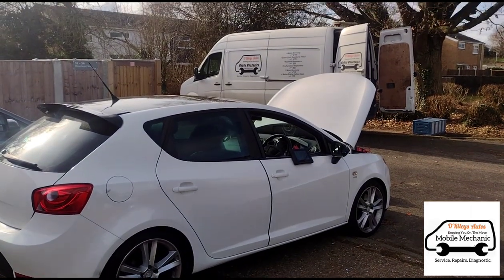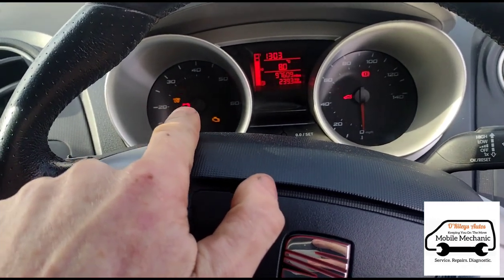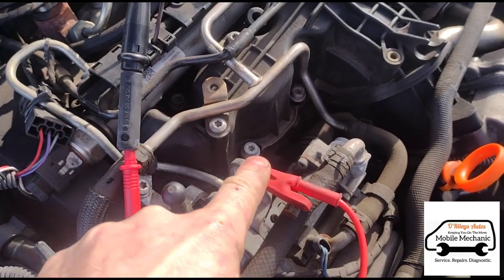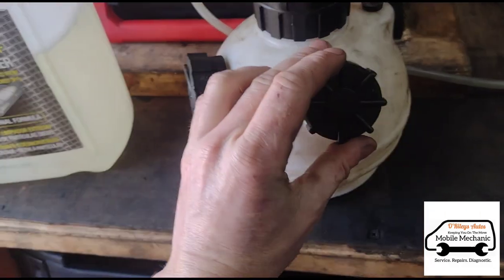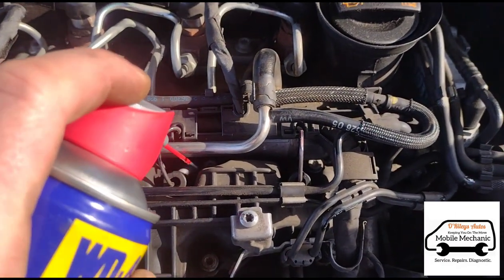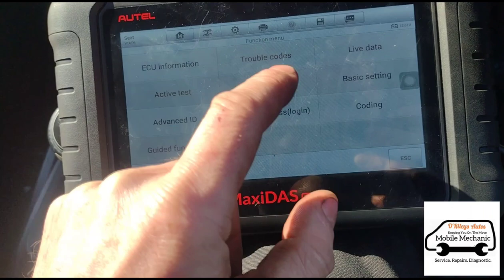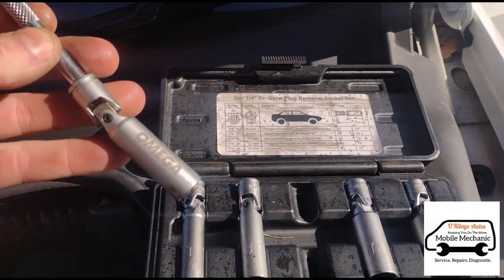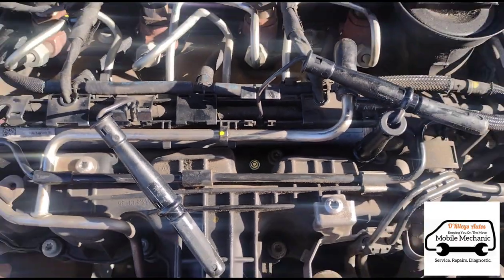Seat Ibiza 1.6 TDI P245800 DPF & P0671 P0672 P0673 P0674 Glow Plug Circuit Flashing Light Symbol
seat Ibiza glow plug circuit

glow plugs replacement

dpf cleaning flush